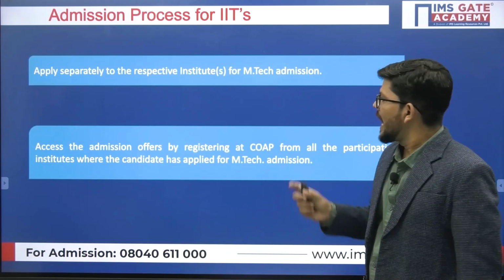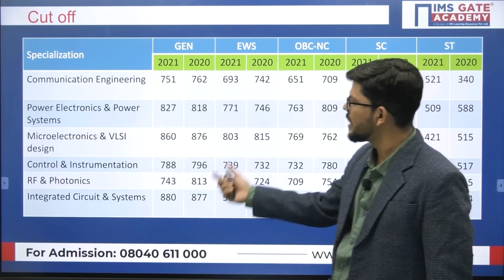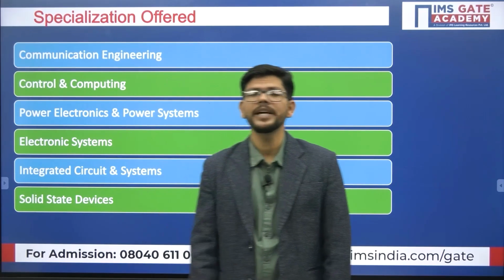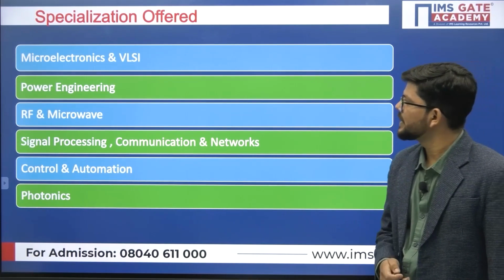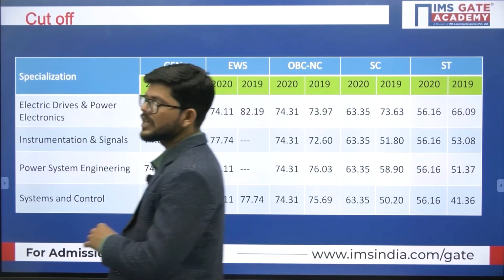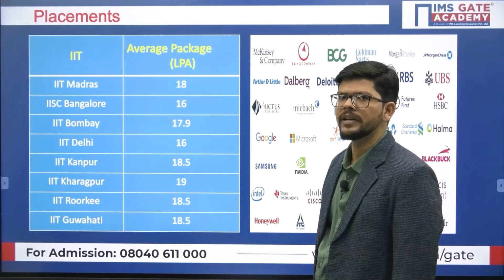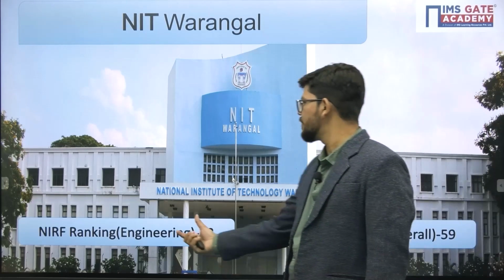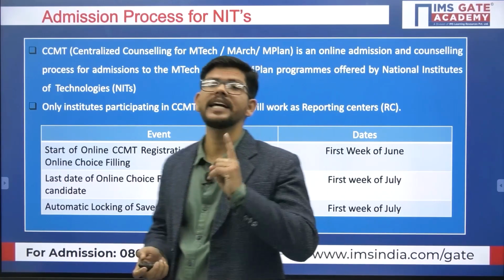ASPIRE SERIES 2022 | Electrical Engineering | IMS GATE Academy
Not sure what path to choose Post GATE ??. Watch this video for more insight on ⬇️
✔️ M.Tech admission preferences to IIT's and NIT's
✔️ Admission processes
✔️ Offered specialisations
✔️ Placement opportunities for various IIT's and NIT's
✔️ Campus life
❗️For Future GATE aspirants 👇
➡️ Enrolment for GATE 2023/24
➡️ Schedule a free counselling session
➡️ One-On-one session with our experts
✅ Start your GATE preparations with IMS India :
👉  Offline classroom programs at select centres
👉  Live online learning and test series programs at all IMS centres.